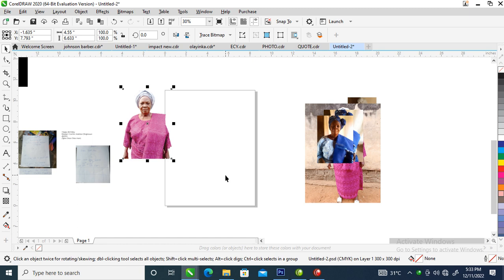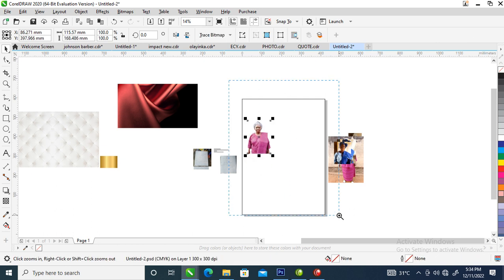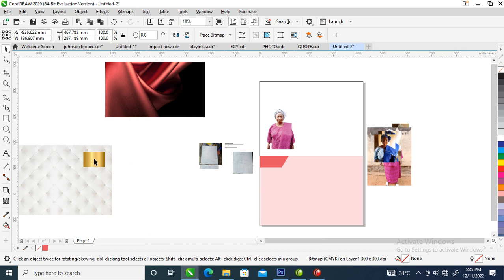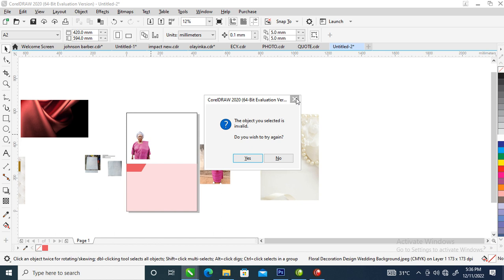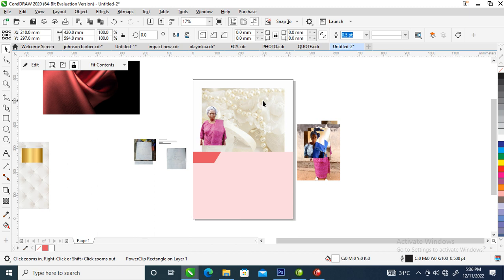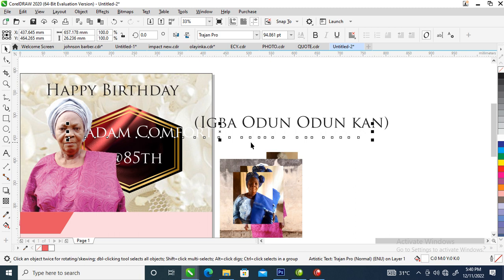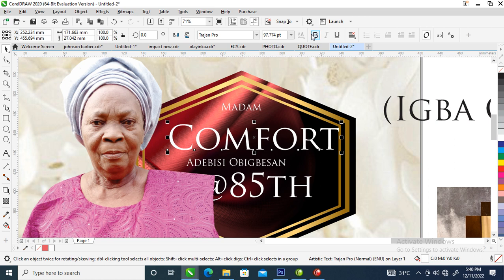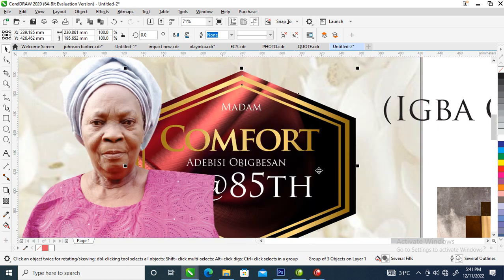Advance Wall Calendar - Masterclass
How to Design Advanced Wall Calendar with CDR